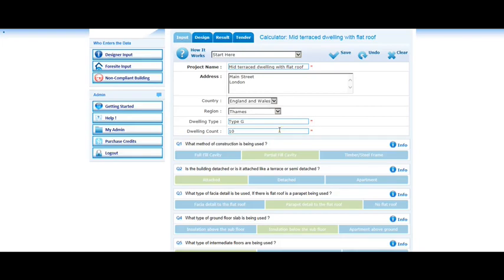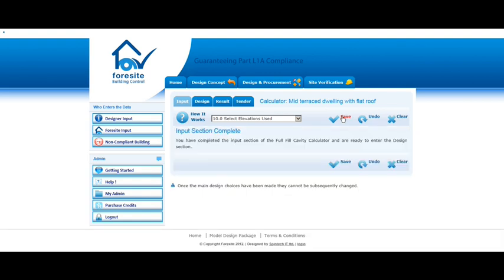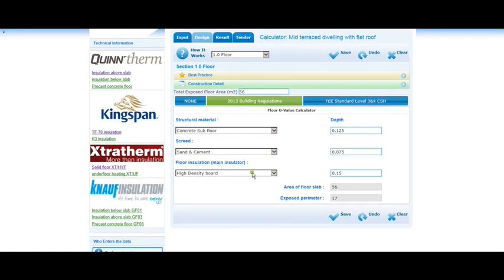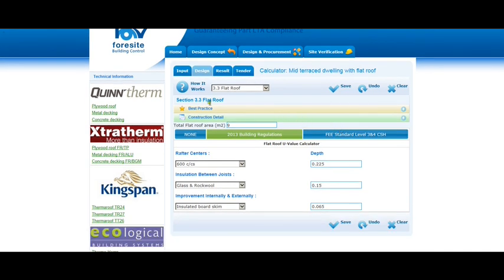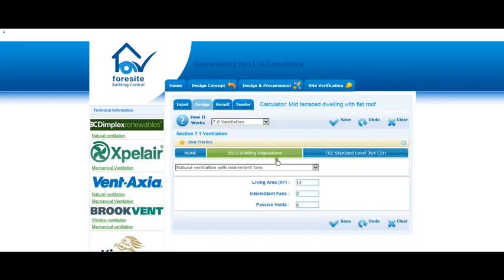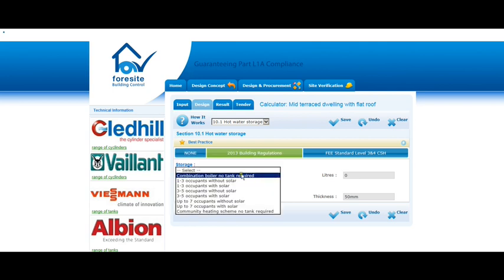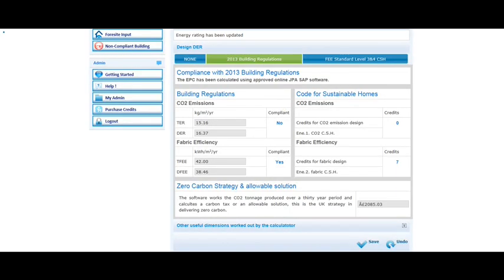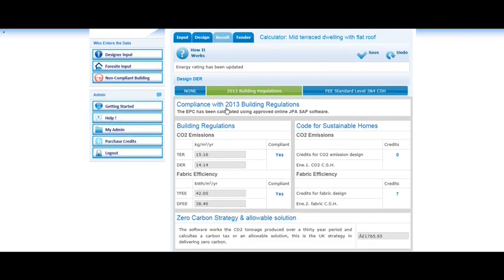mid terraced dwelling